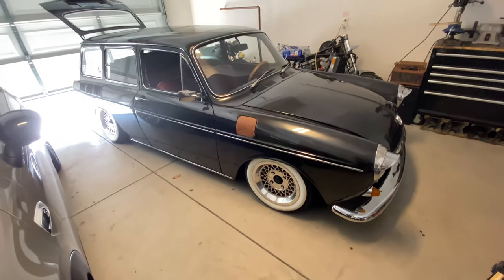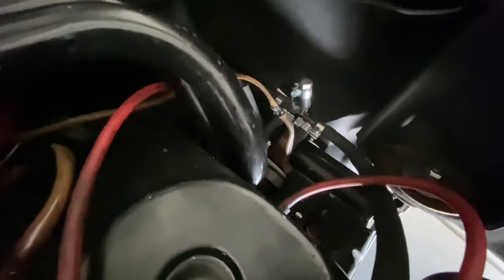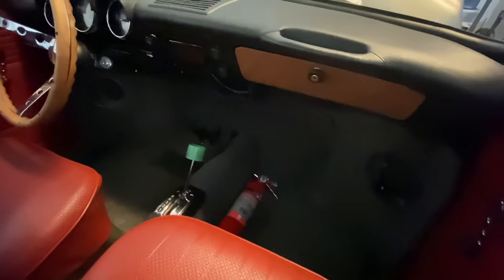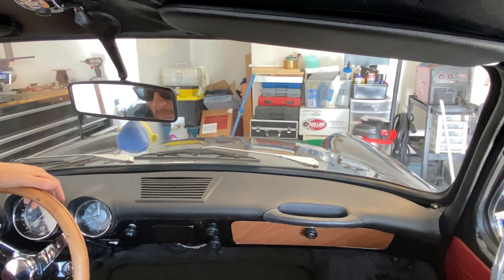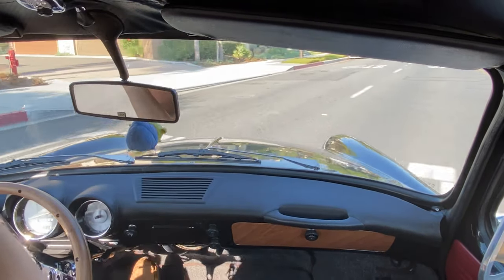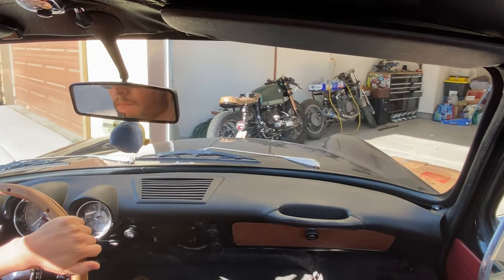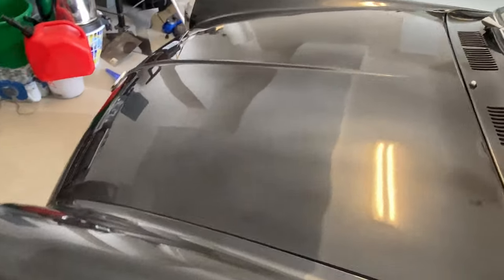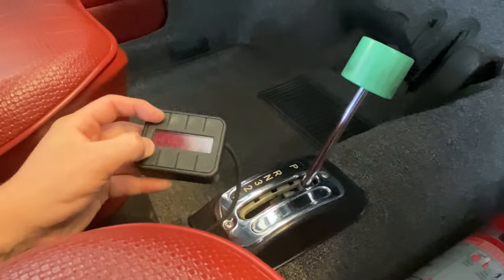1969 VW Type 3 Squareback Automatic - For Sale BaT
1969 VW Type 3 Squareback - Listed for sale on Bring a Trailer

Additional cold-start and driving videos coming soon!